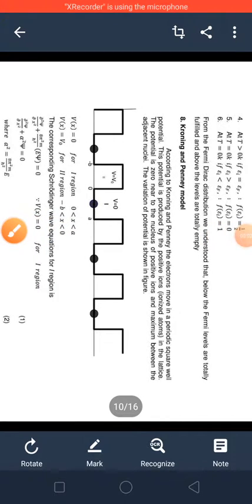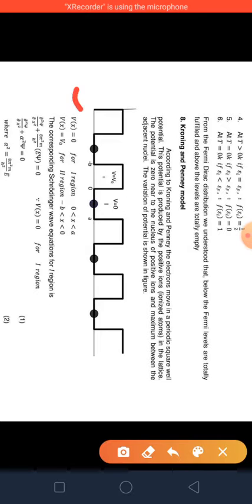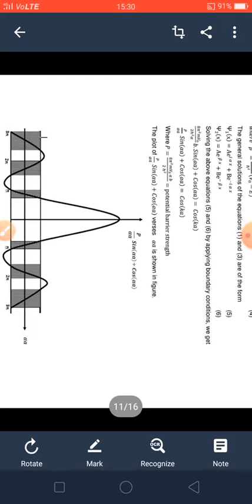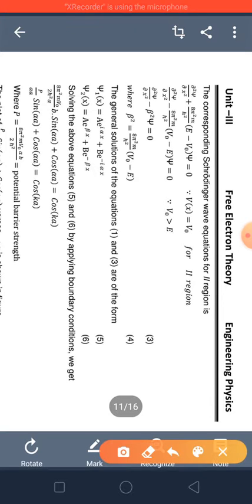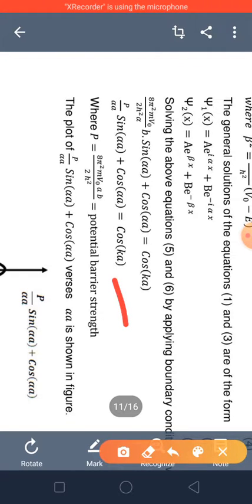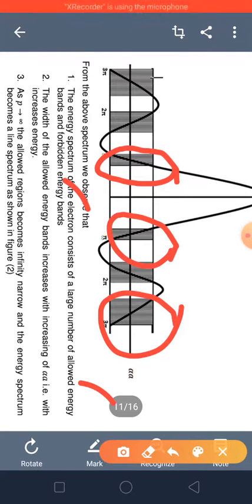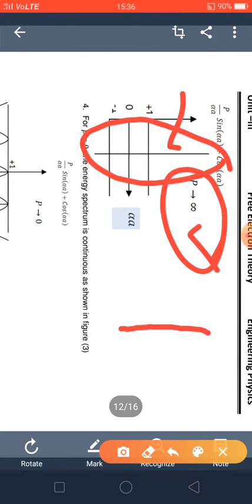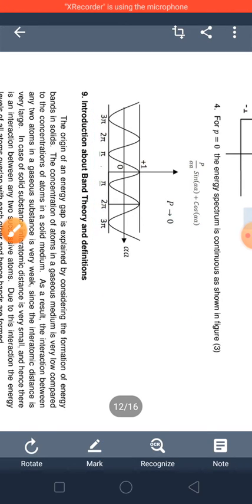Kronig penney model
Kronig-Penney model and origin of energy bands.